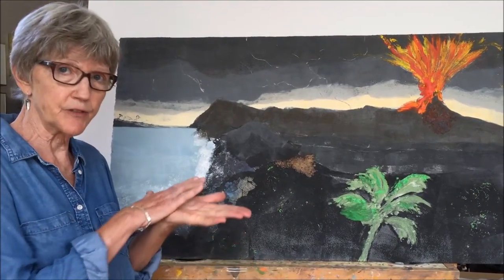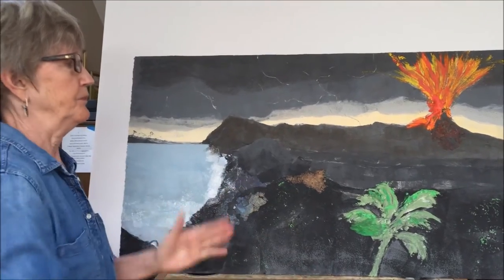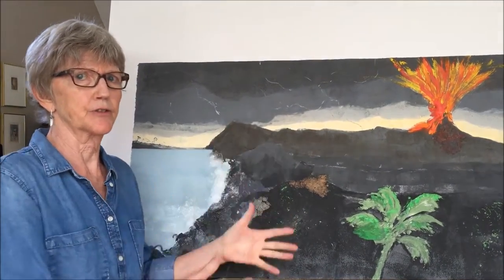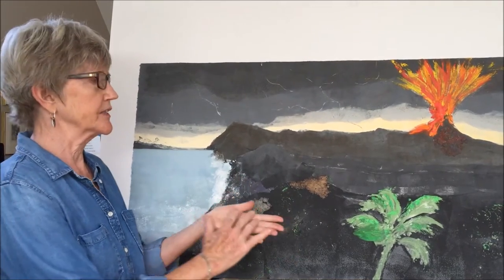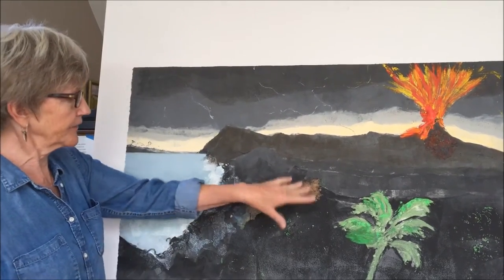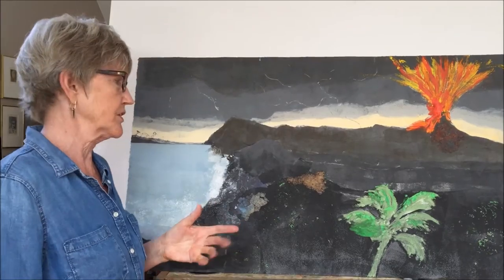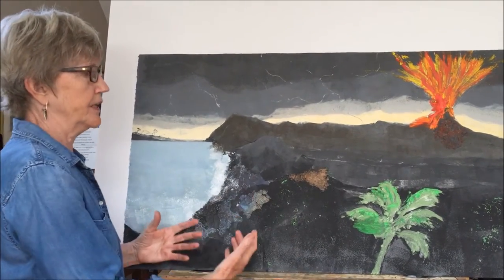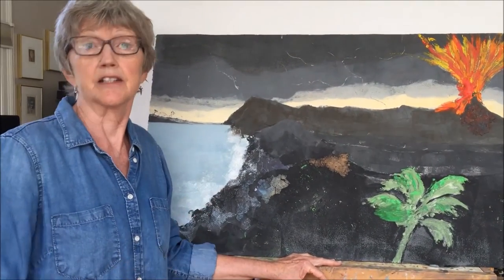Saving Gaia artist Joyce Zavorskas adds rust to her monotype of volcano erupting.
Saving Gaia is an exhibition of artists responding to a film script in which young heroes save the world from global warming.  It takes place at Miller White Fine Arts Gallery in  Dennis, Cape Cod from Nov 4 through Dec 30, 2016.